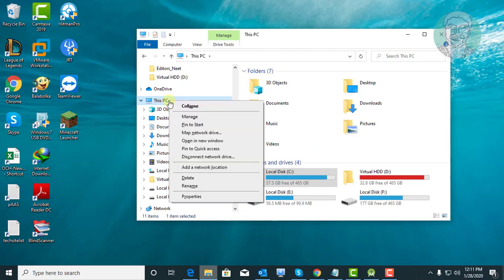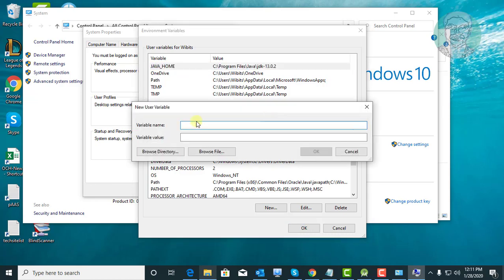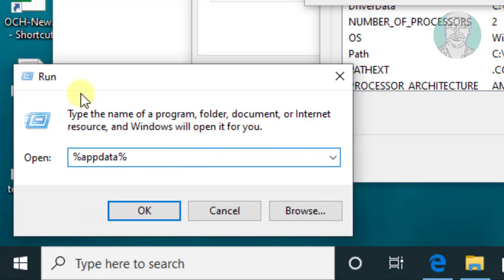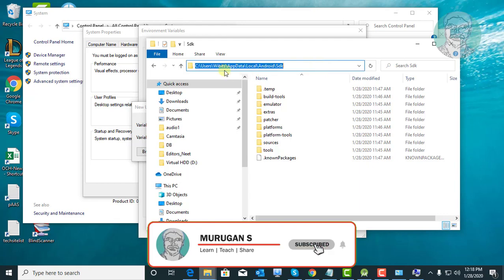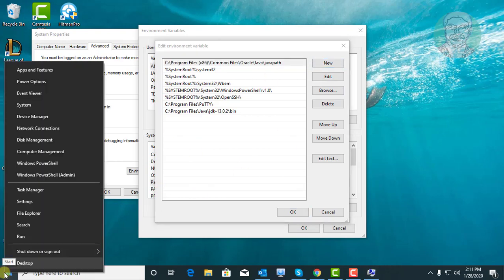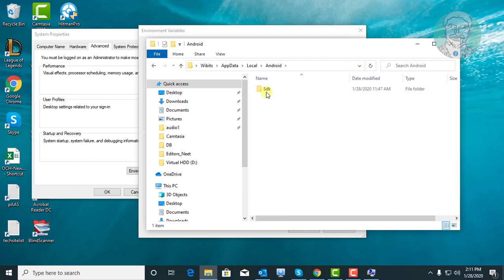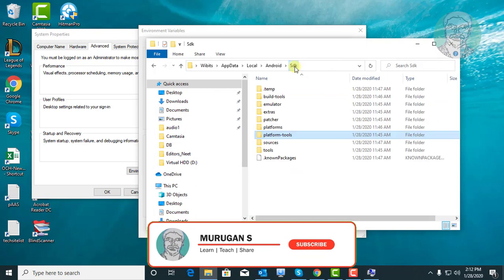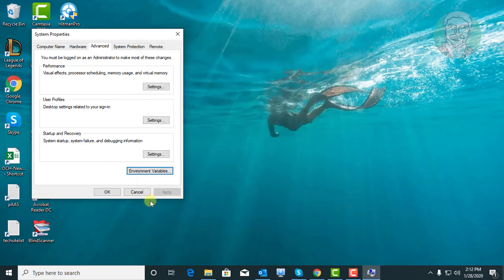How to set ANDROID_HOME and Android Path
This Tutorial Helps to How to set ANDROID_HOME and Android Path